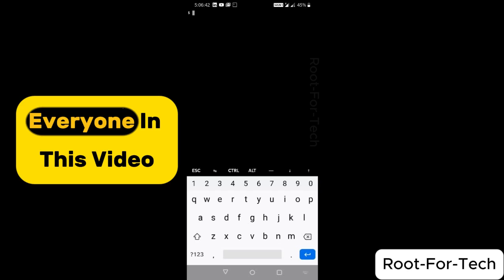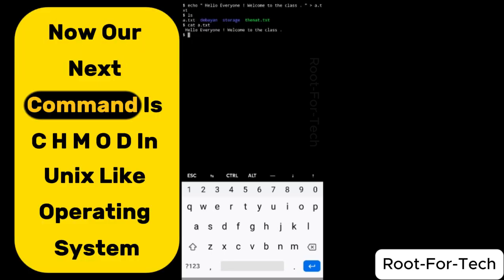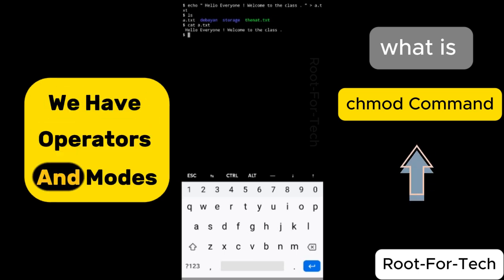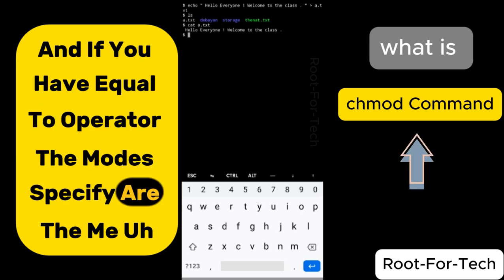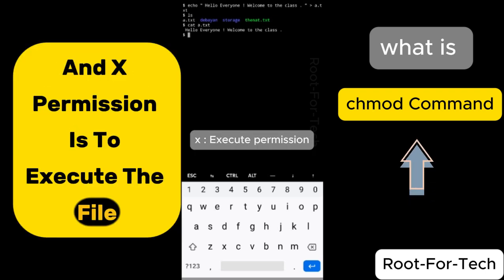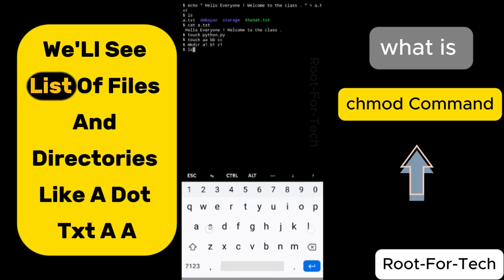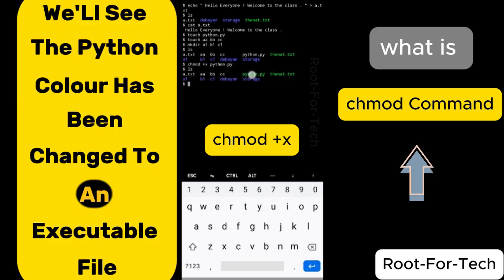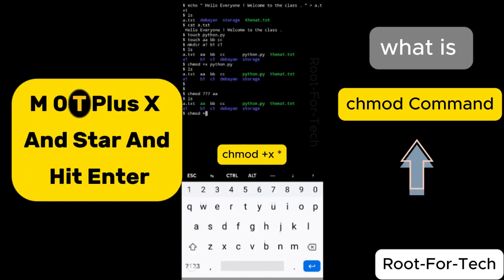Linux echo & chmod Command Explained with Real Examples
🔐 Master echo & chmod in Linux | Practical Guide for Beginners

Unlock the power of two essential Linux commands: echo and chmod. In this beginner-friendly and hands-on tutorial from RootForTech, you’ll learn how to use these powerful tools to manage files, display output, and control permissions.

📌 What You’ll Learn:

✅ How to display text and variables using the echo command
✅ Real-world use of chmod to change file and folder permissions
✅ Understand permission types: read (r), write (w), and execute (x)
✅ Use permission operators: +, -, and =
✅ Apply commands in real scripting or server management scenarios

Whether you're learning Linux, working with Termux, or building scripts — this video gives you practical, fast, and simple explanations.